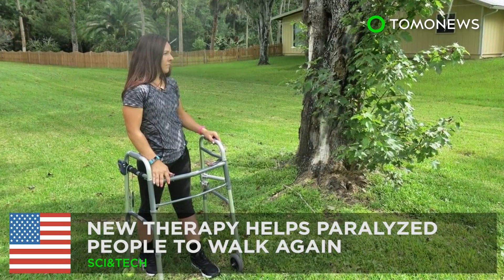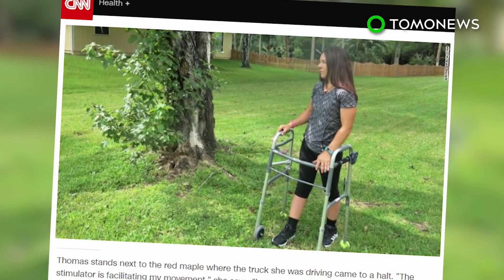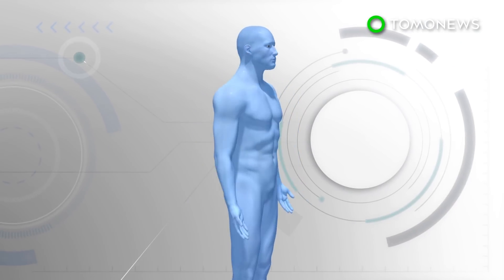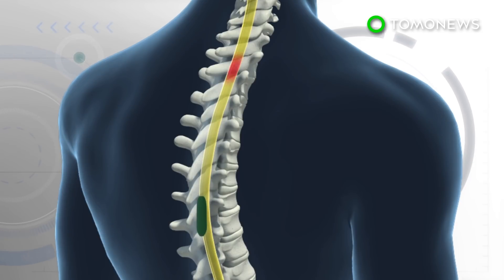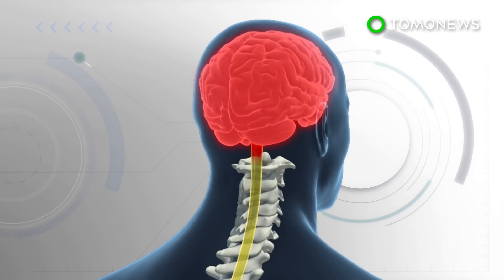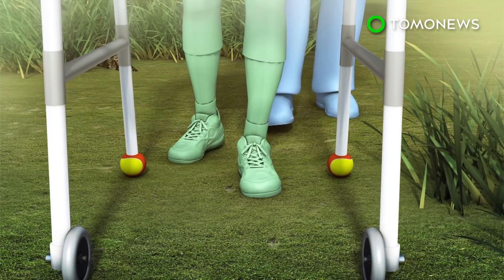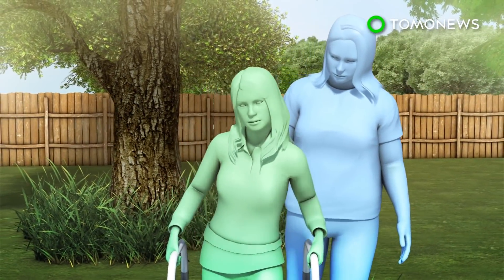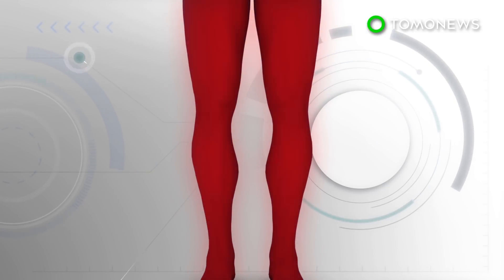Electric stimulation to help the paralyzed walk again: Study - TomoNews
USA — Researchers have tested a new technique using electrical stimulation on the spinal cords of paralyzed patients to help them walk again.